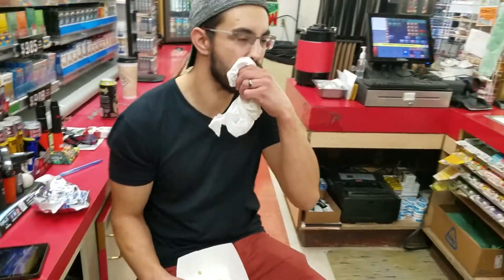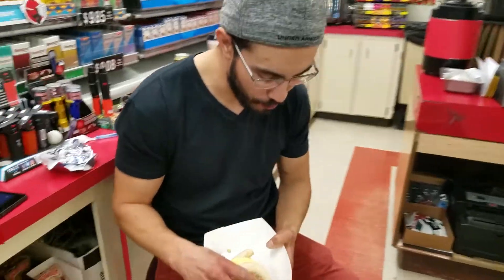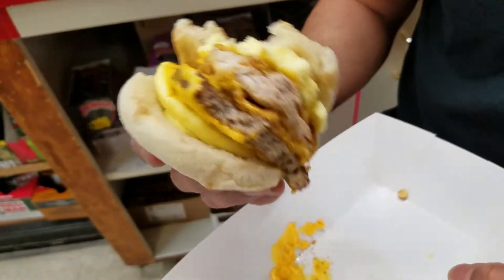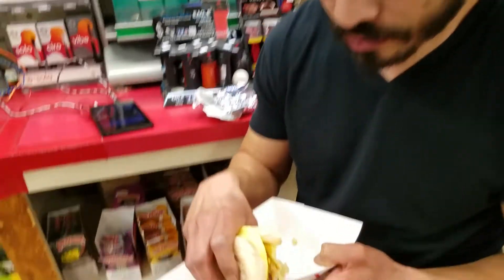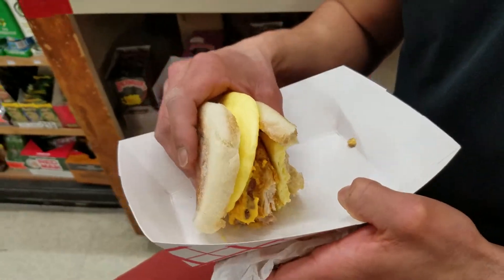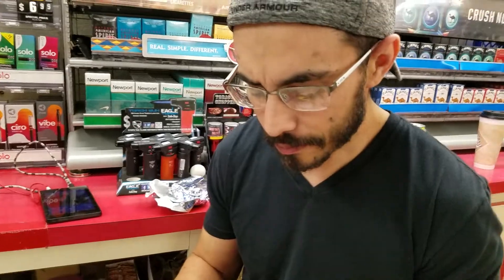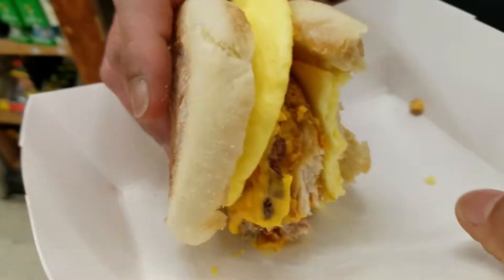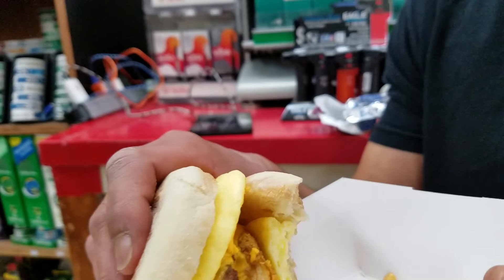New sandwich creation MC gas station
Enjoy a video all my coworker describes his brand new sandwich that he created make sure you like And subscribe to the channel if you haven't already ring that notification Bell where the hell is my squad at be the first in my squad sign up now